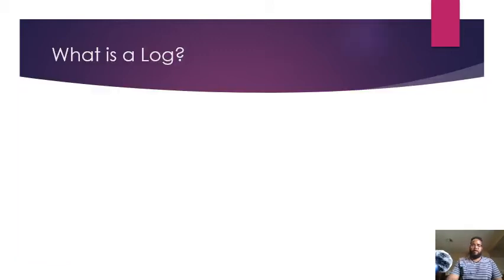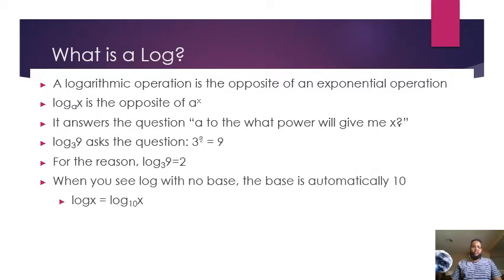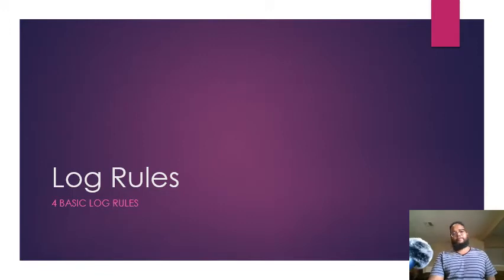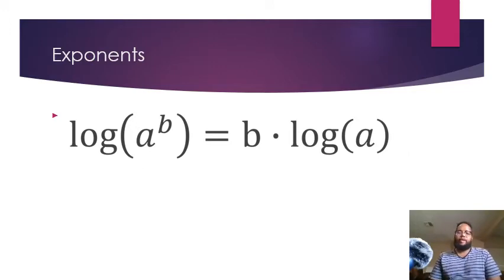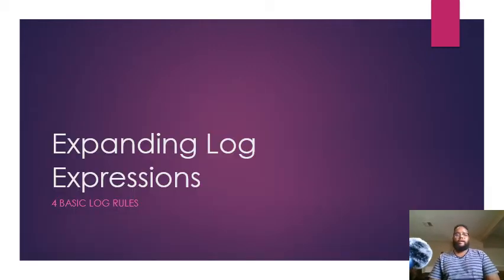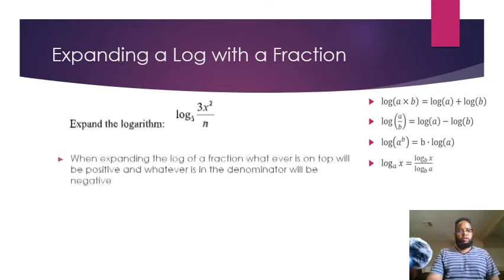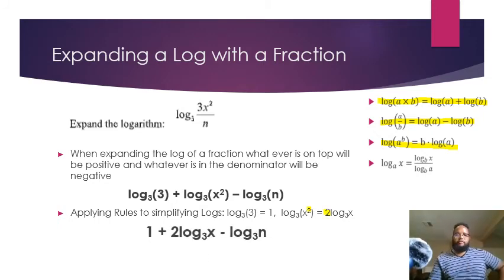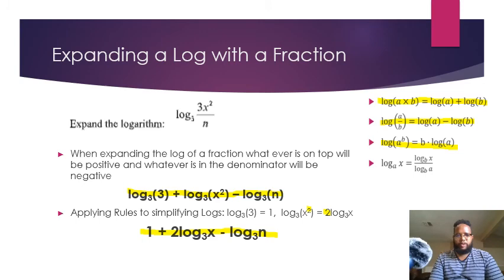Intro to Logs, Simplifying Logs, 4 BASIC LOG RULES, Expanding, Condensing